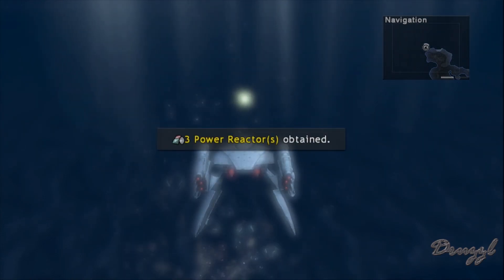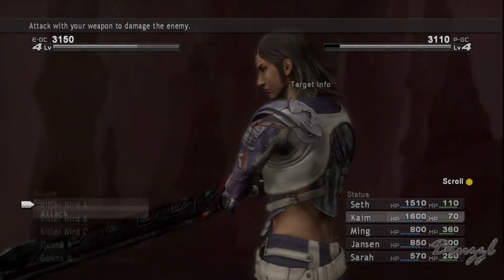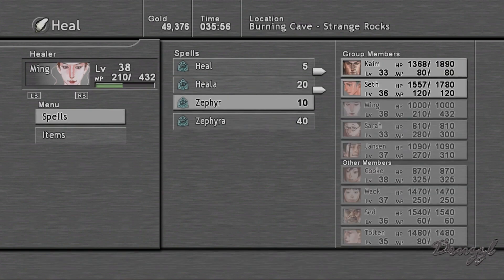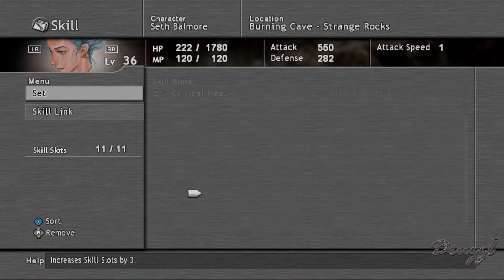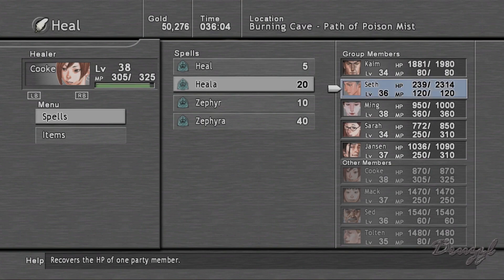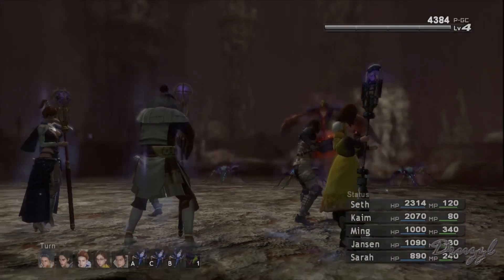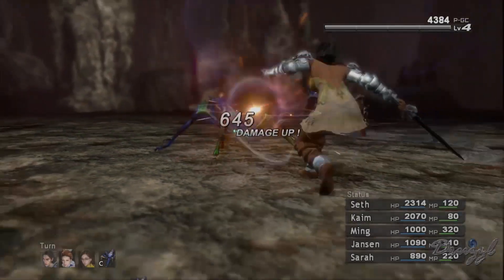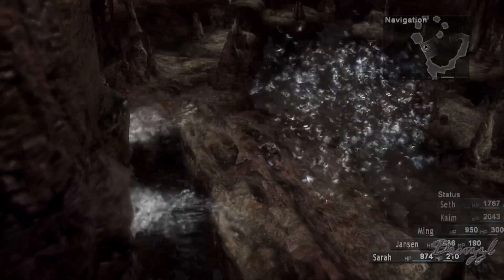Backtracking - [59] - Lost Odyssey